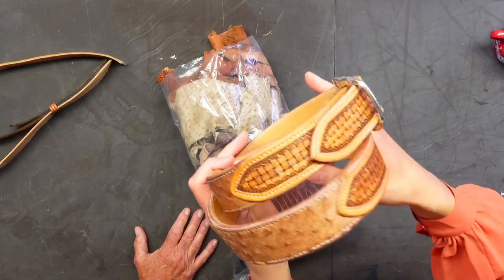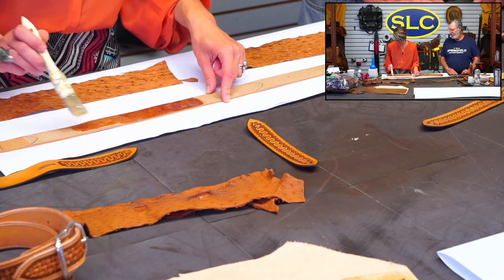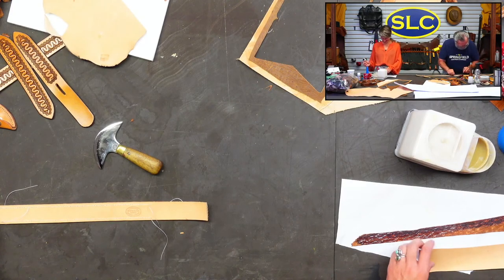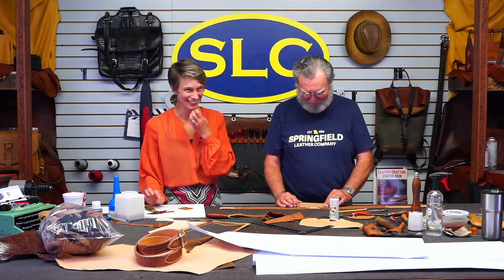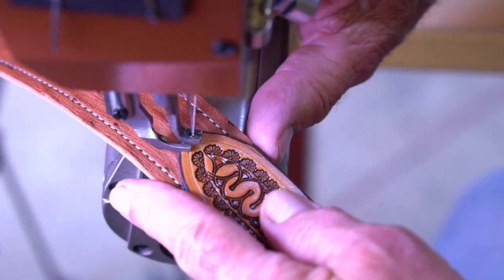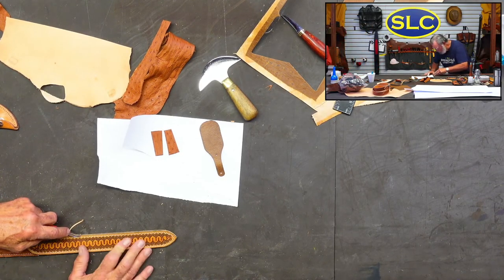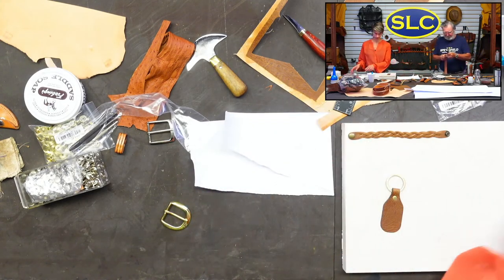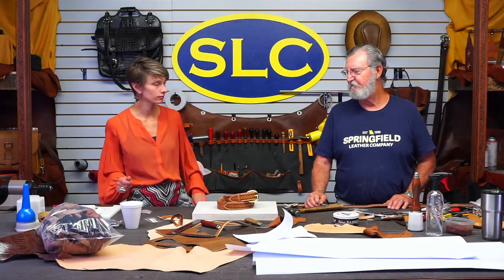Crafting an Overlay-Style Belt w/ Denny + Liz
Tomorrow at 11am Central we will be going live with Denny and Liz as Denny shows us how to make a well-crafted overlay-style belt using ostrich and veg-tan leather! This style of belt is great for anybody, because you can use the basic concepts and put your own spin and style on it.
**Items in Video Below**
- How to Mystery Braid (min 49:10)